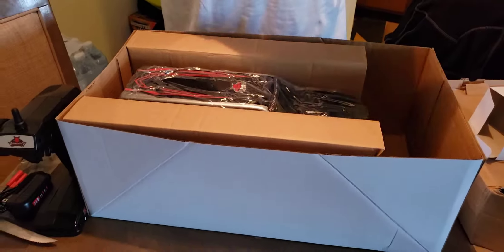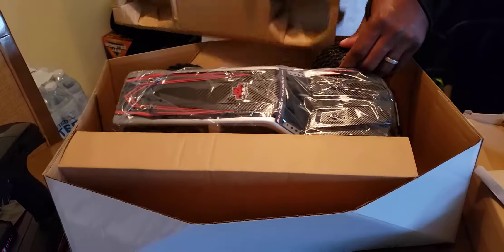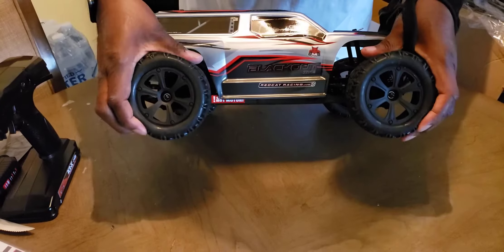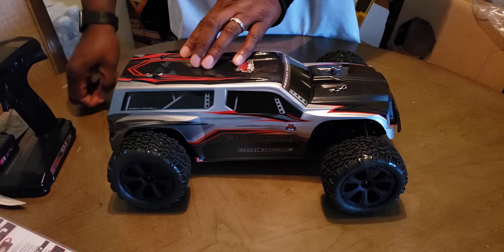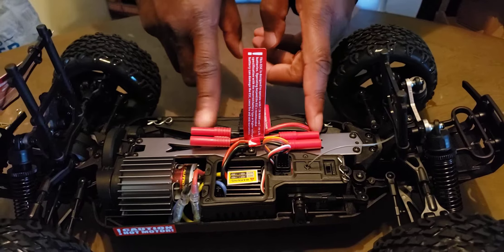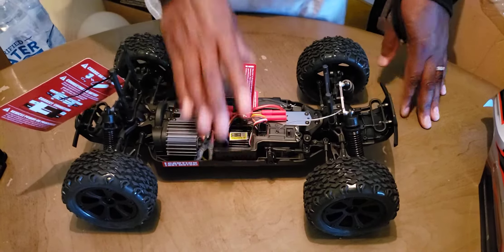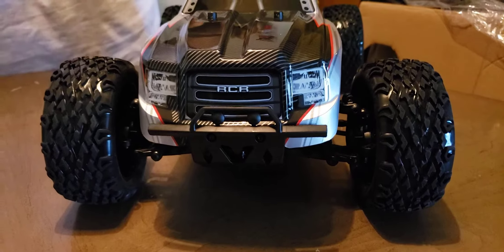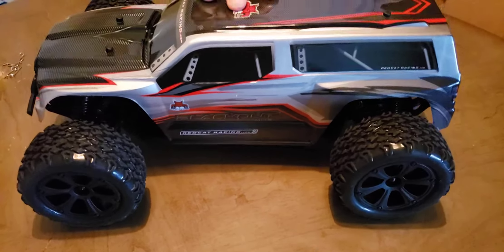UNBOXING REDCAT BLACKOUT XTE PART 2 REVIEW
MAINE MANN
My new

So you won't  miss  any of our videos